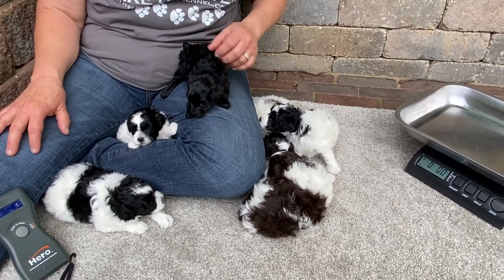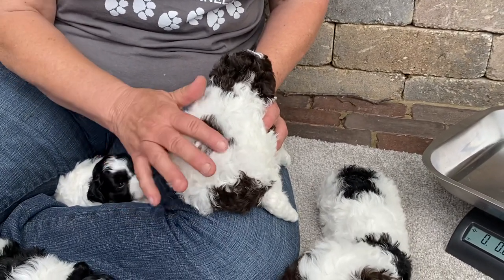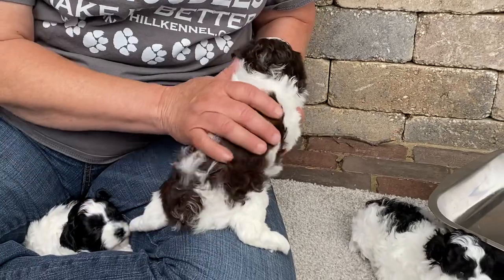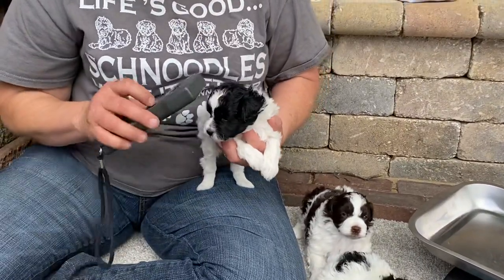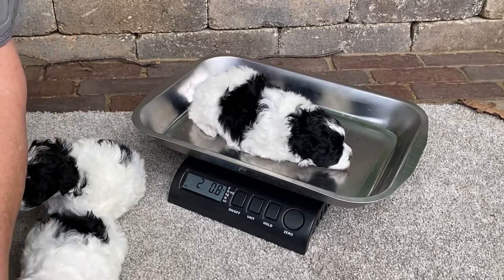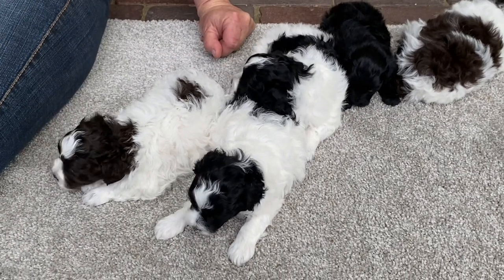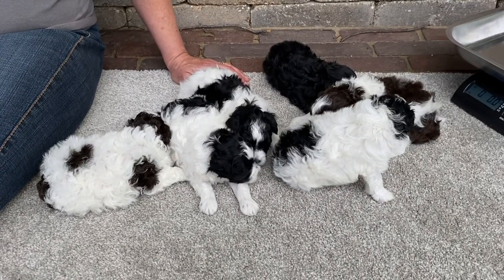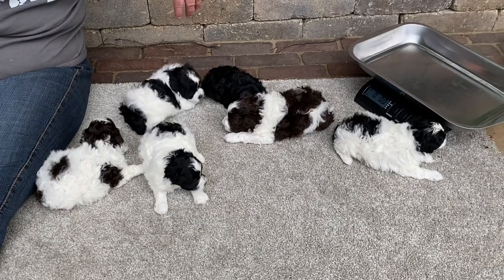Dorie's litter just has a bath! May 24, 2021